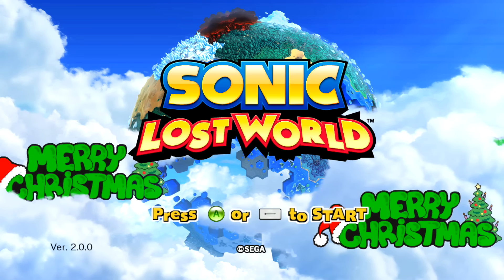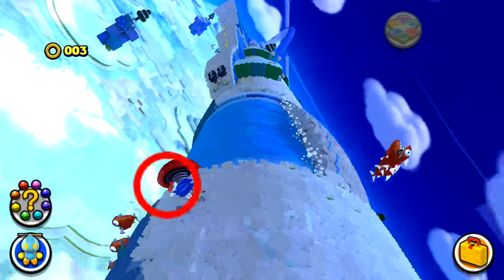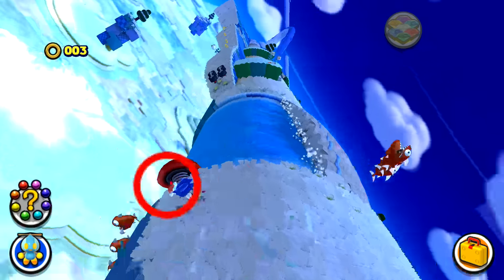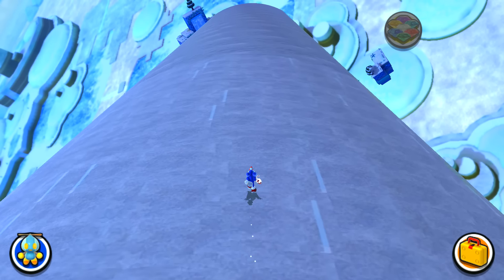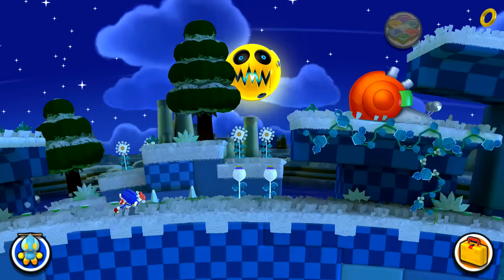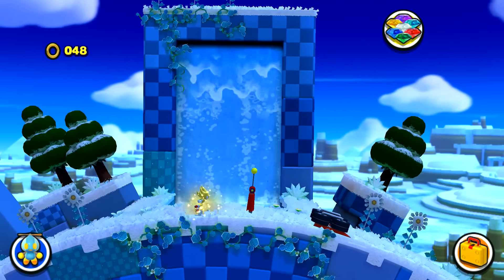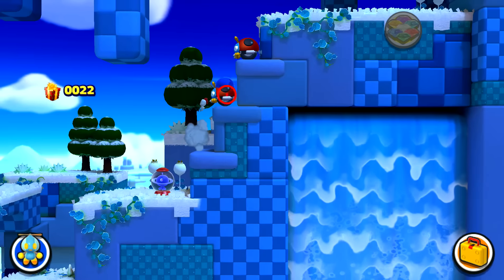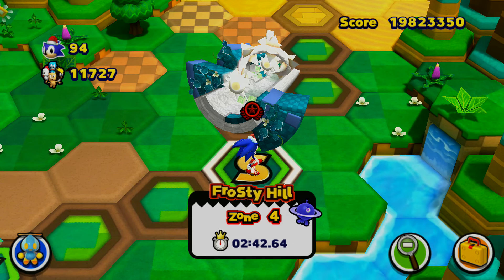Sonic Lost World (PC) Christmas Mod! [1080p 60fps]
Hey guys Blue here covering two mods today! Frosty Hill and the Christmas Sonic mod!